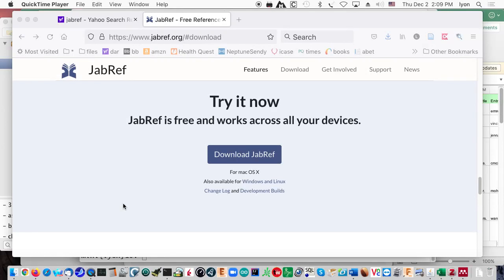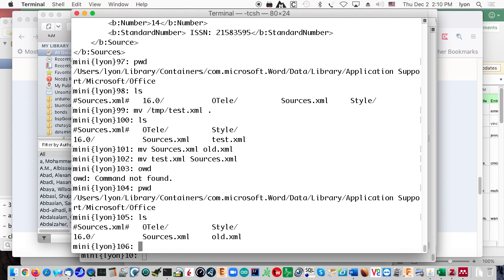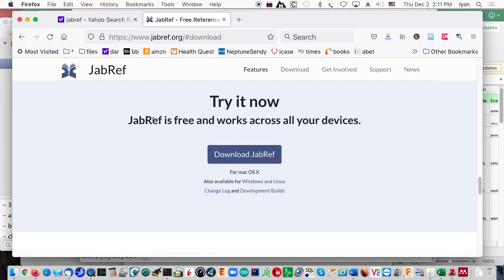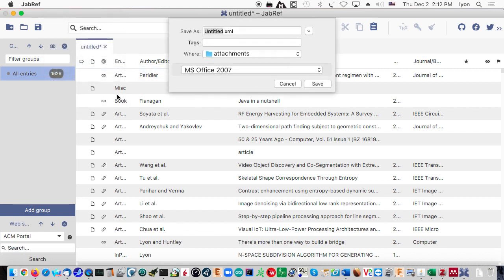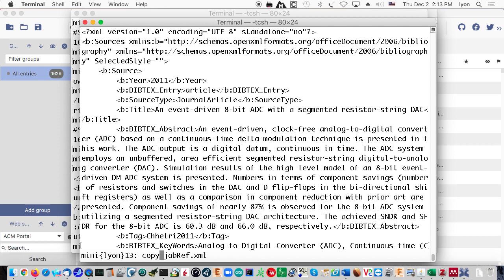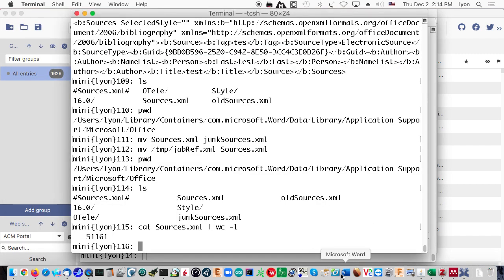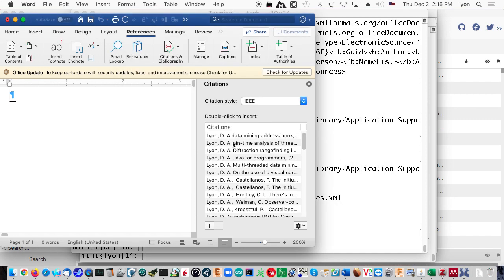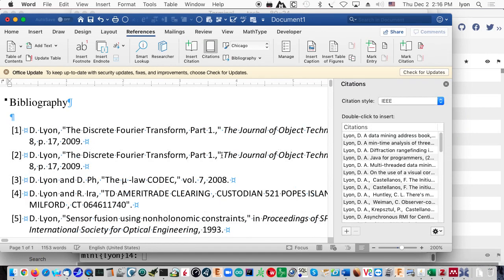Converting Mendelay into Word References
Sources.xml is generated by jabref after importing the bibtex output of Mendelay